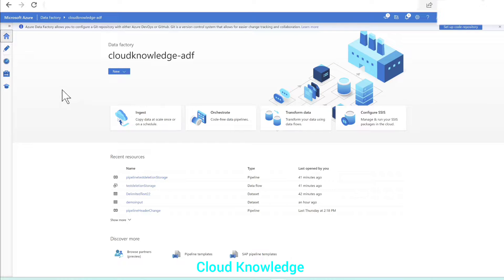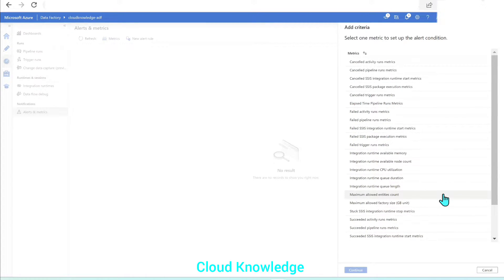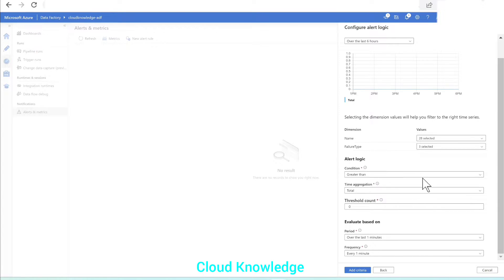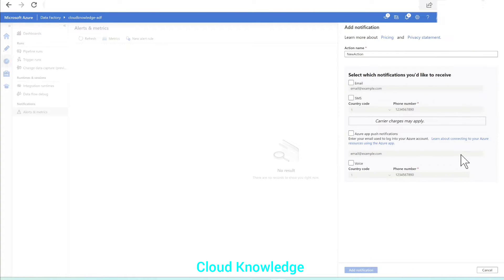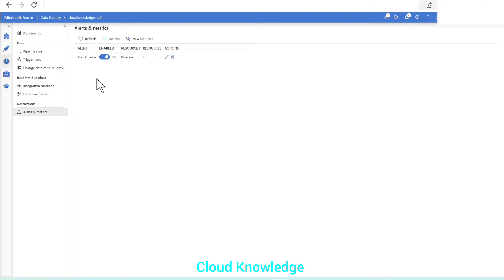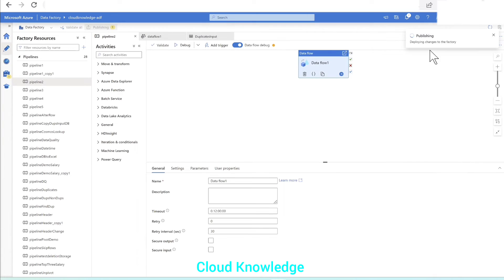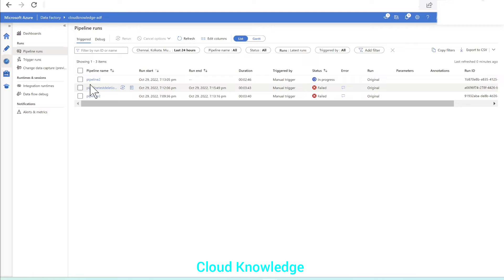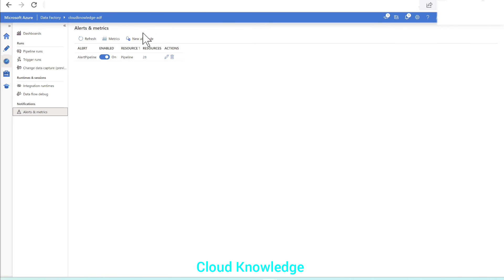Alert Emails for Failed Pipelines in Data Factory | Alert Rule and Action Group | Send Notification